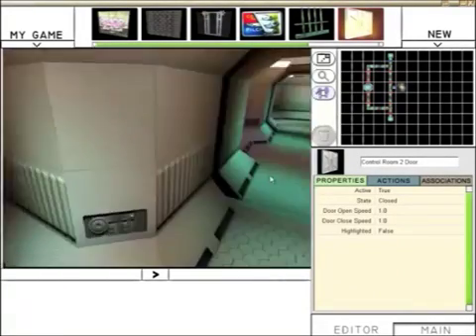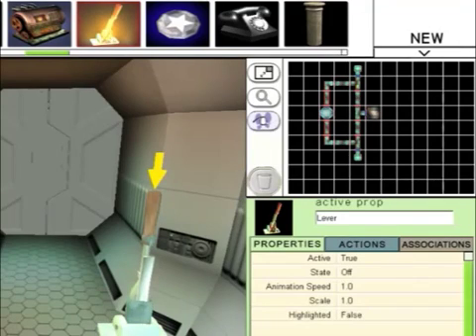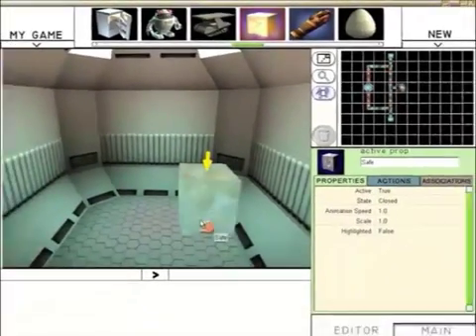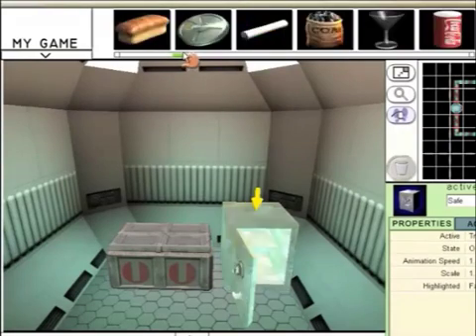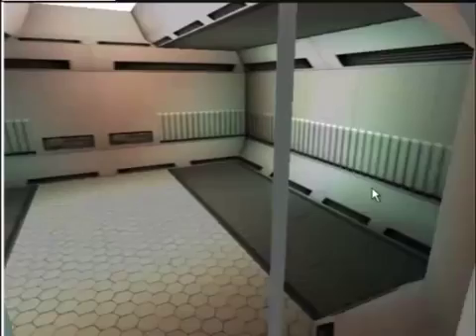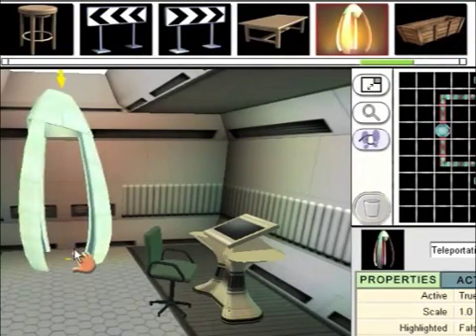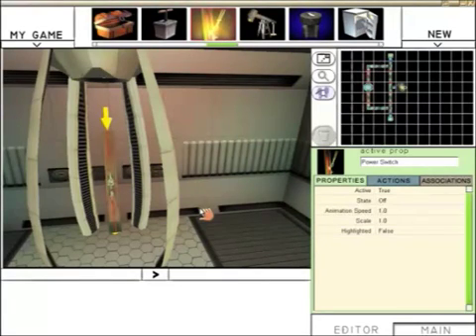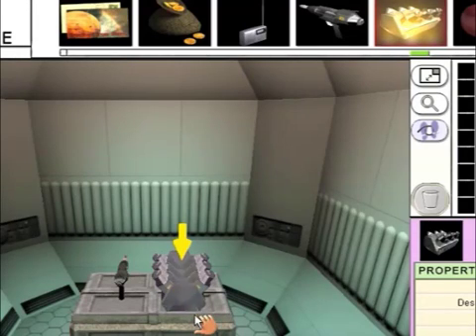Mission Maker - Part Two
In part two of this series of Mission Maker Tutorials you will be shown how to add props and pickups to your game.